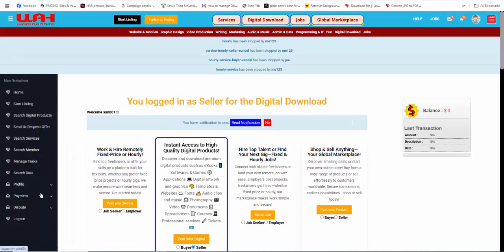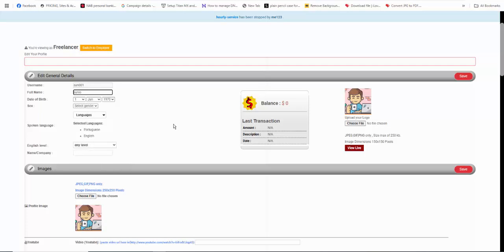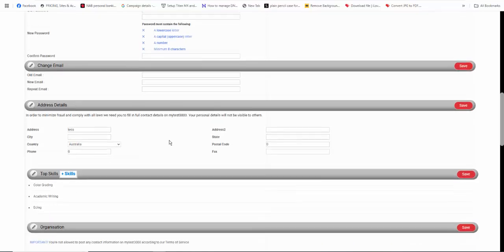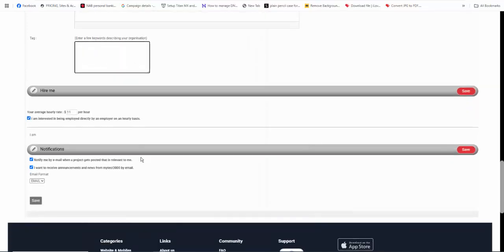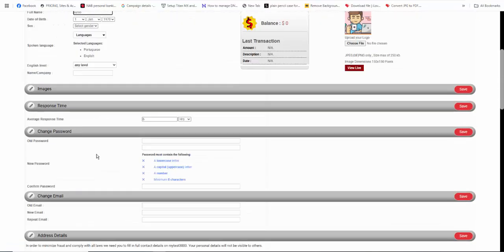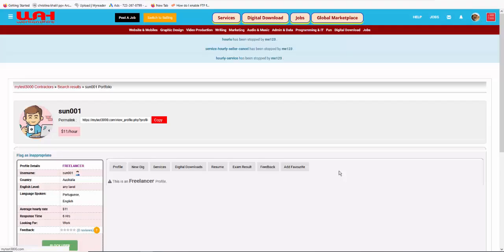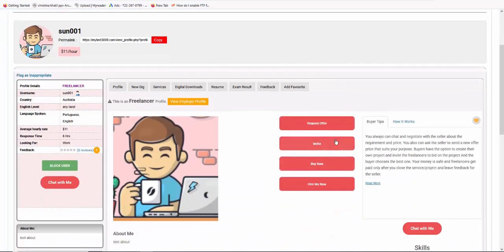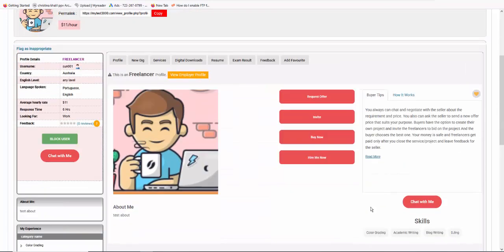Creating a Profile on workandhire platform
Creating a profile on the Work and Hire platform is quick and easy. By setting up your profile, you can showcase your skills, services, and products to a wide audience. Whether you're a freelancer offering remote services or a business looking to hire, a complete profile helps you build trust and attract the right opportunities. Simply fill in your details, upload a professional photo, and start connecting with employers and clients!